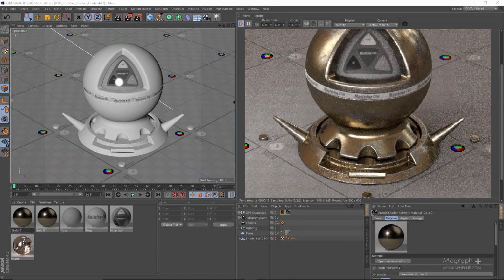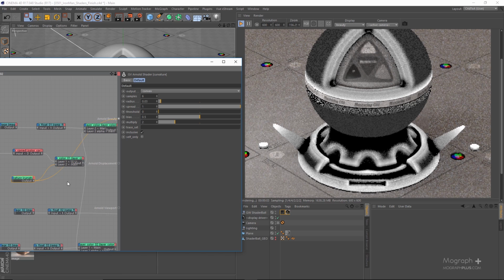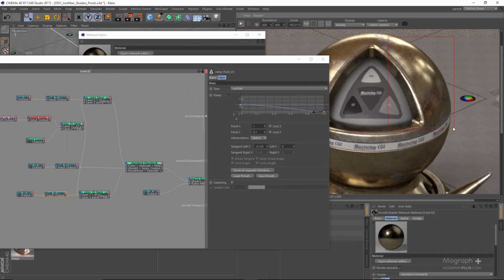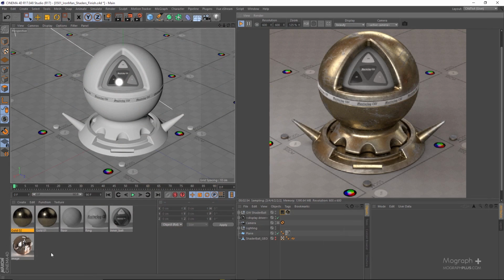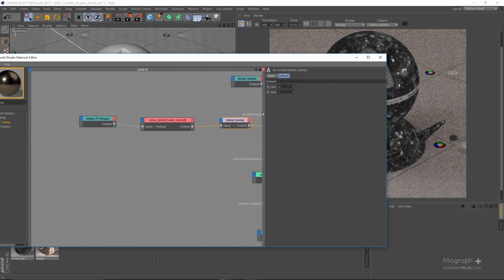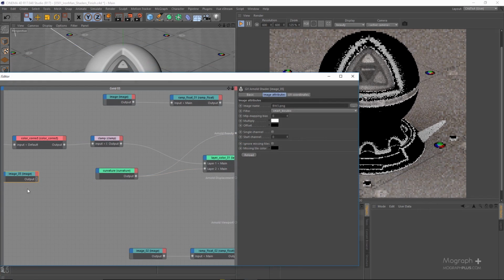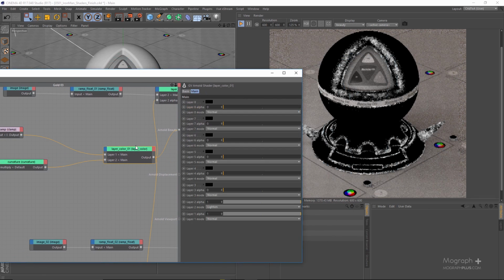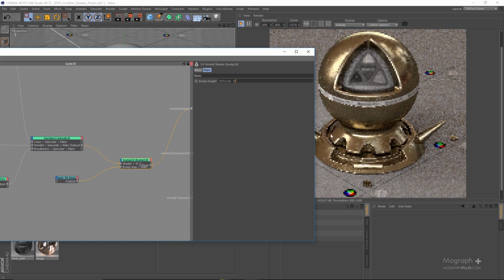Tutorial No.47 : Creating " Iron Man suit " Shaders in Arnold for Cinema 4d, Part 02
In this tutorial which is a part of " Developing realistic shaders in Arnold for Cinema 4d , Vol. 02 " course , we learn how to create  "Iron Man suit " Shaders in Arnold for Cinema 4d.